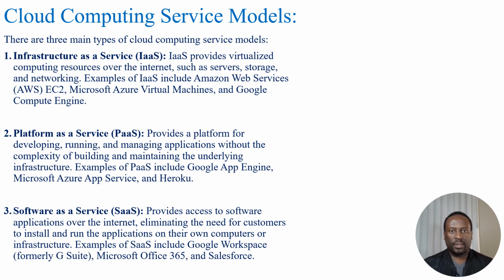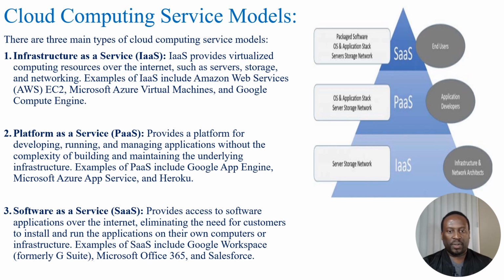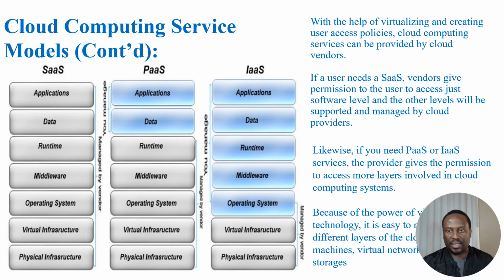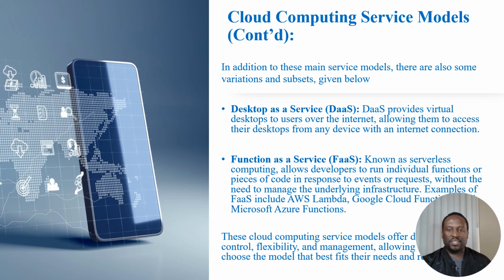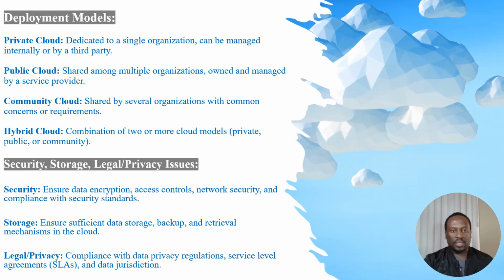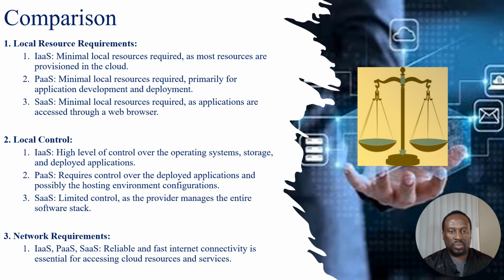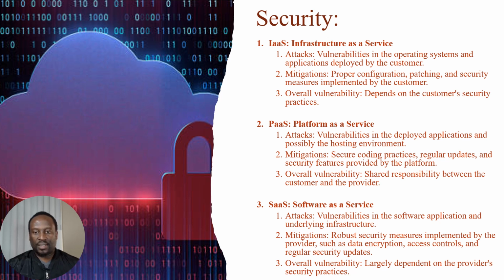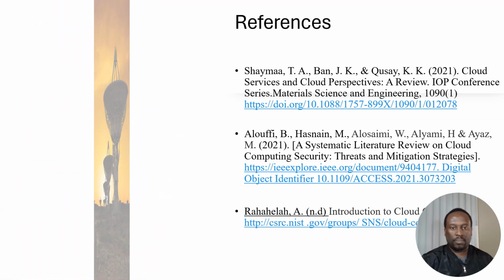Cloud Computing presentation